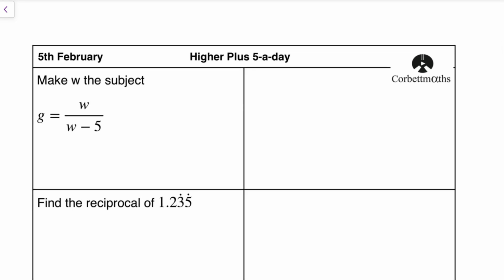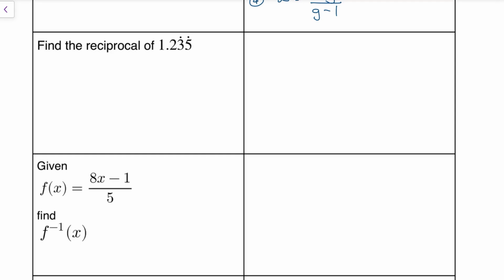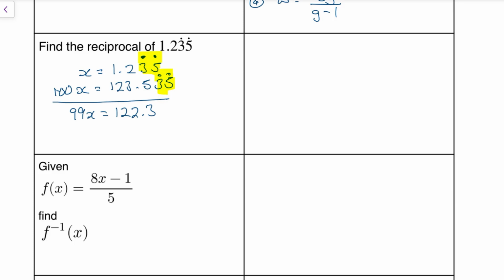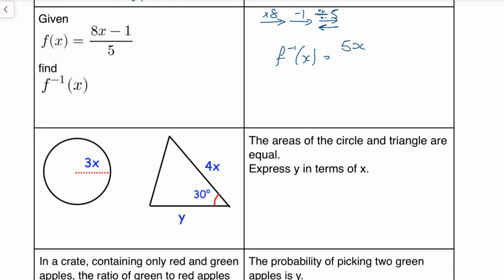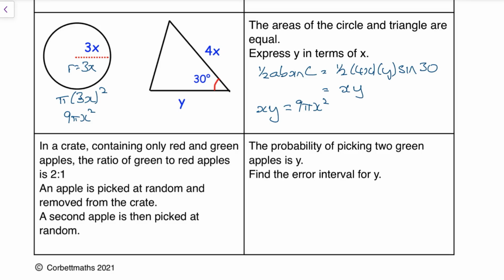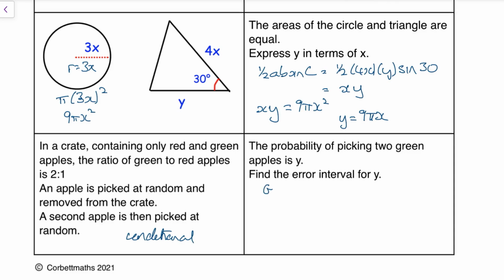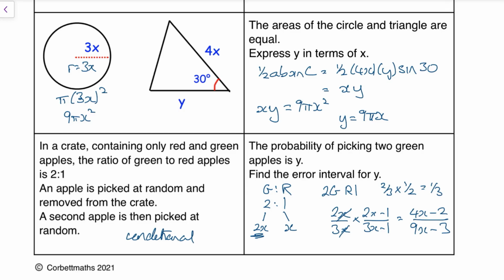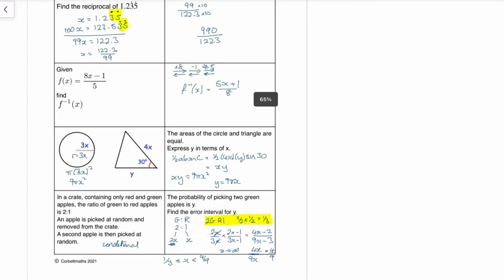GCSE MATHS - 5-a-day - HIGHER PLUS - 5th February